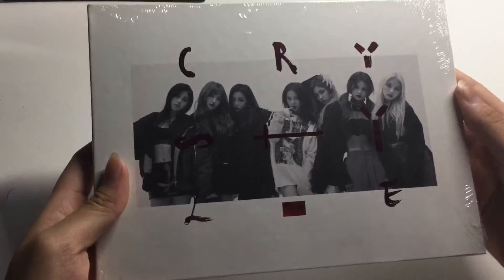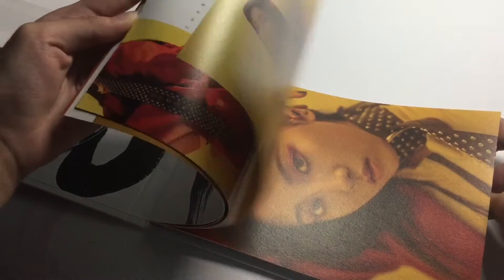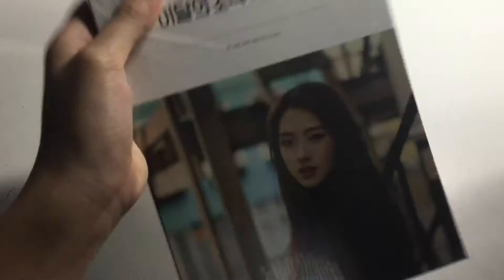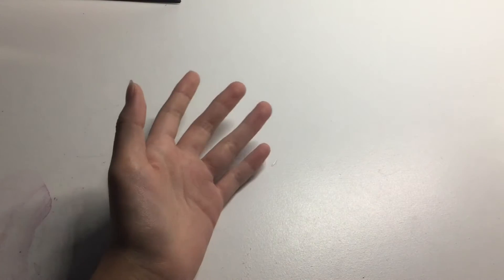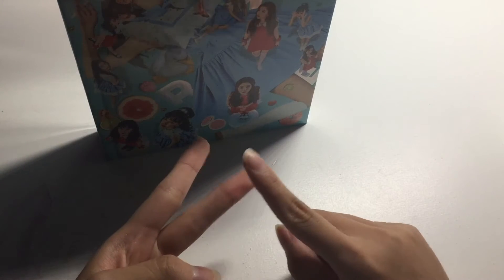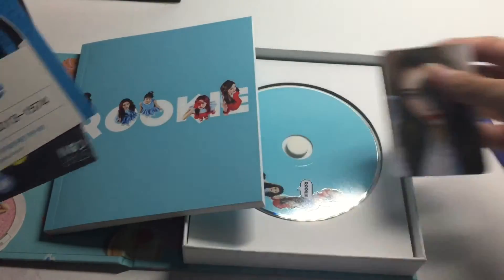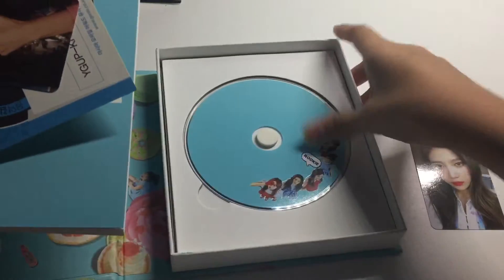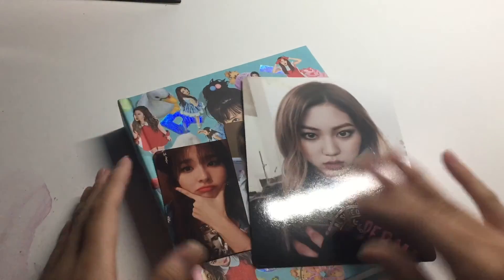Seoul Kpop Haul #12 [ CLC,LOONA,RED VELVET ]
Bought from Music Korea @ Myeongdong

basically this is another video filmed at 1am:') dont ask why i decided to smack the loona album that way,because i dont even think im half awake while opening them.

find me at:
carousell: @daphrml
photocard forum: @daphrml (user 4971)